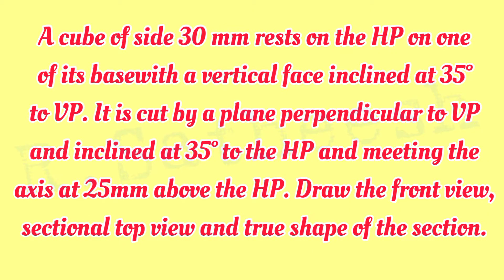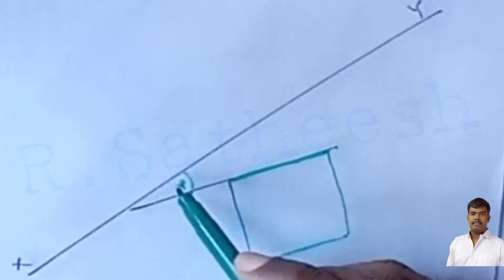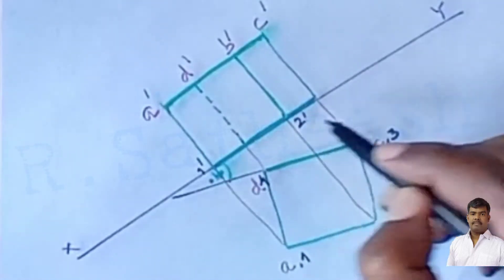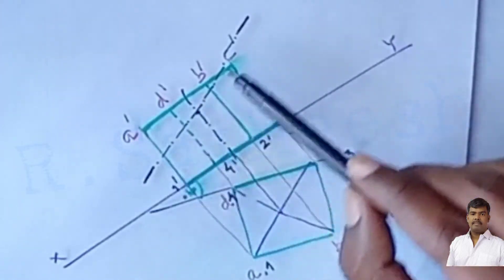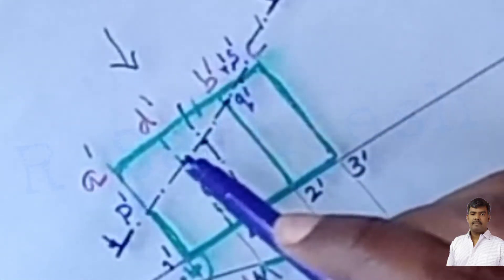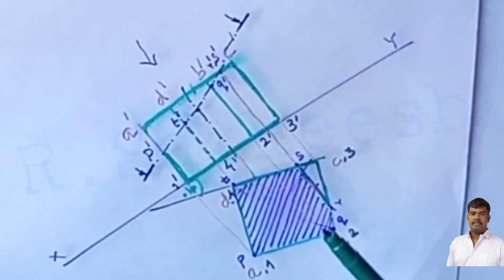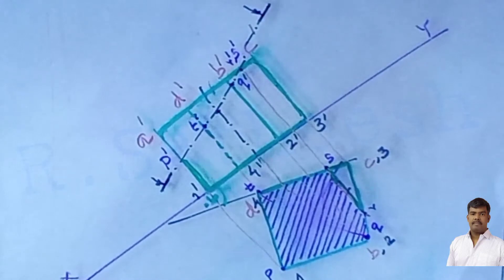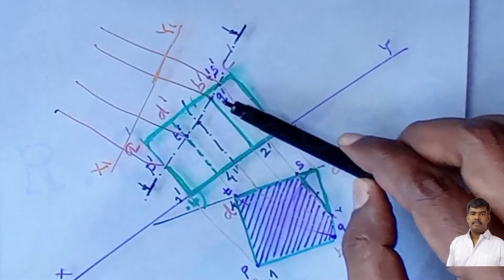Sections of Cube 1 | Engineering Drawing UNIVERSITY Questions | (SEA)